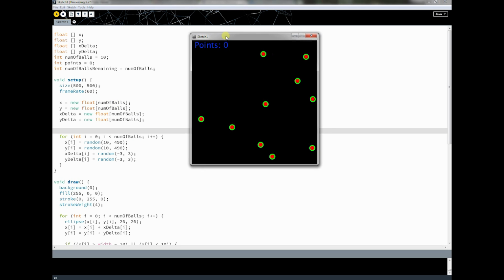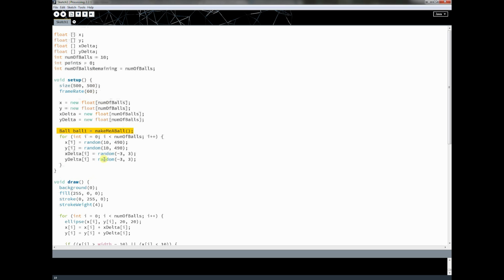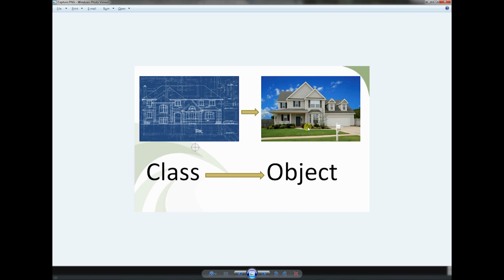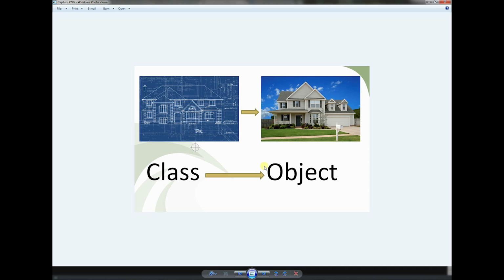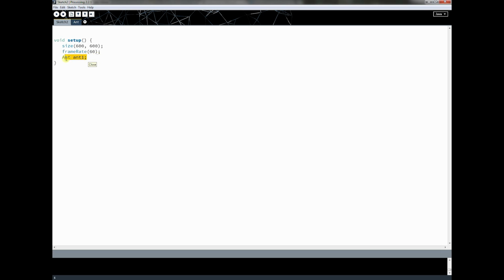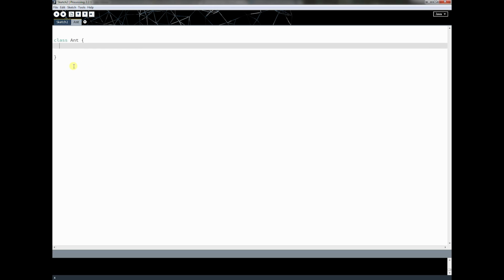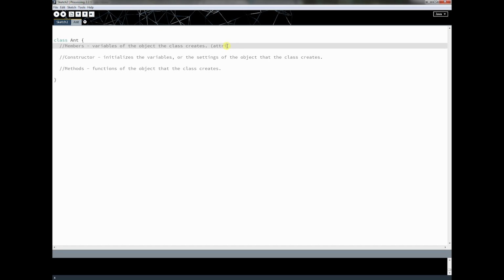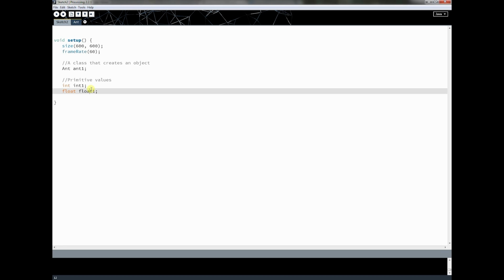Processing Tutorial: Lesson 14 - Introduction to Classes and Objects